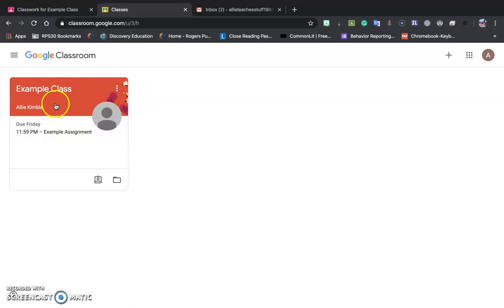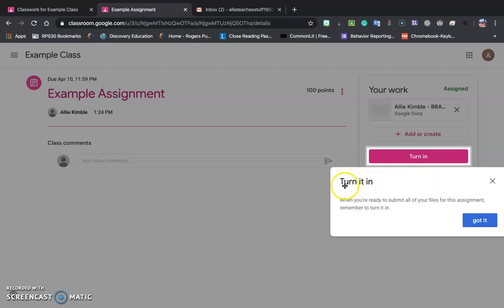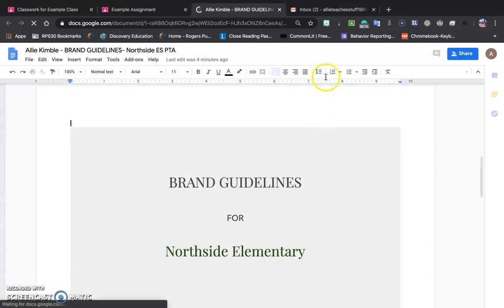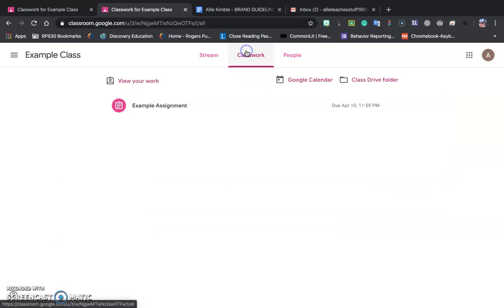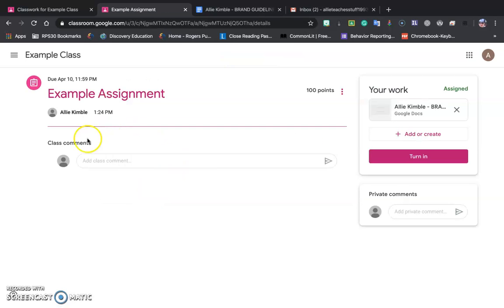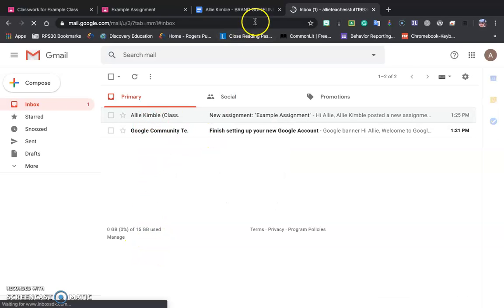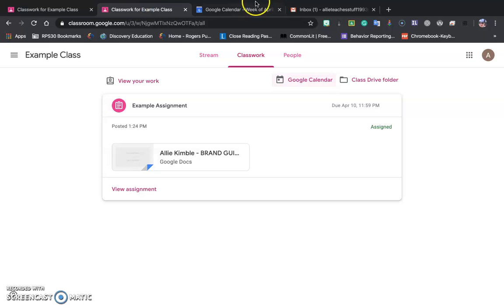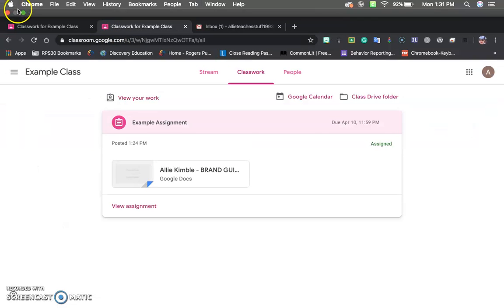Google Classroom Features Tutorial